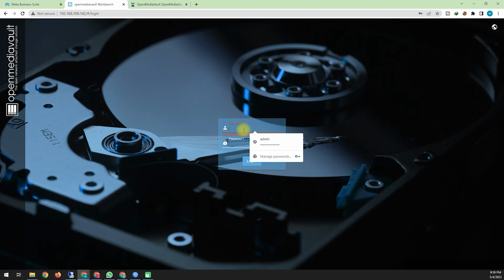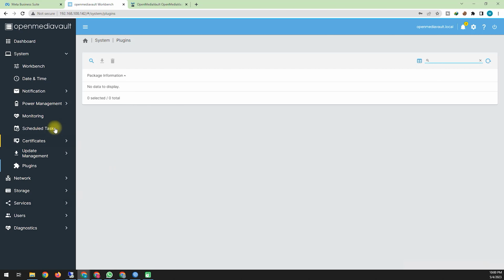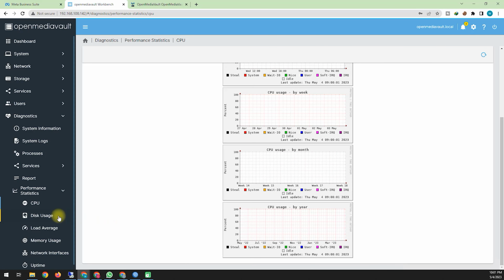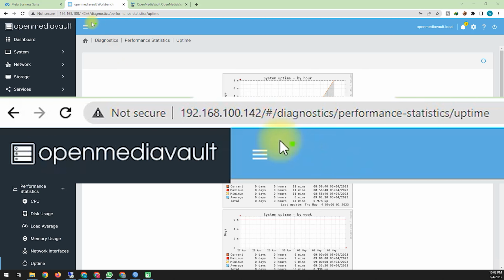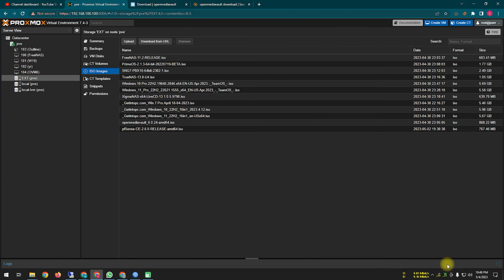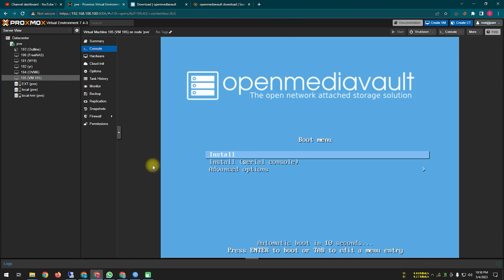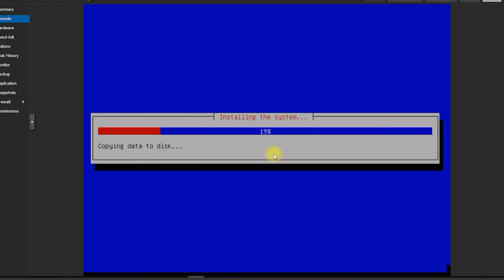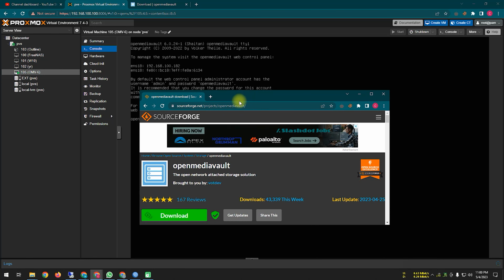Mastering OMV6 Ultimate Setup Tutorial for OpenMediaVault 6 On Proxmox VM | Unlock the Power of OMV6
Navigating OpenMediaVault 6 Installation and Setup, Unlock the Power of OMV6: Expert Tips for Installing and Setting Up OpenMediaVault 7,  containers, portainer, omv tutorial, media server, pi 4, openmediavault 6 beta, how to setup ftp in openmediavault 6, openmediavault 6 ftp server, cómo instalar openmediavault 6, openmediavault raspberry pi, raspberry pi 4 nas, docker and portainer, instalar docker en openmediavault 6, cómo instalar portainer en omv 6, instalar docker en openmediavault, cómo instalar portainer en openmediavault, open media vault 6.4, install airsonic on openmediavault 6, open media vault 6, openmediavault 6 installation

In this comprehensive YouTube video, you will discover a wealth of expert tips and tricks to help you successfully install and set up OpenMediaVault 7 (OMV6). From hardware requirements to advanced configurations, this guide will empower you to unlock the full potential of OMV6 for your network-attached storage (NAS) system.

Key topics covered in the video include:

Introduction to OMV7 and its benefits
Hardware requirements and recommendations
Downloading the OMV6 ISO file
Creating a bootable USB drive for installation
Step-by-step installation guide
Initial setup and configuration walkthrough
Tips for optimizing storage, networking, and security settings
Installing and configuring popular plugins and extensions
Troubleshooting common issues and solutions
Ongoing maintenance and best practices for OMV6
Whether you're a seasoned IT professional or a complete beginner, "Unlock the Power of OMV6" will provide you with the knowledge and insights needed to successfully implement and maintain OpenMediaVault 6 for your NAS system.